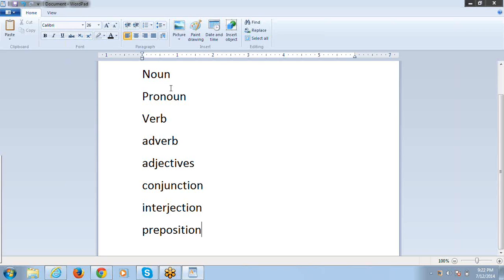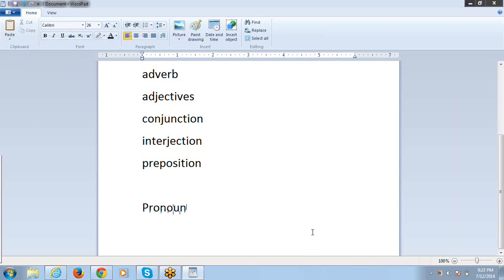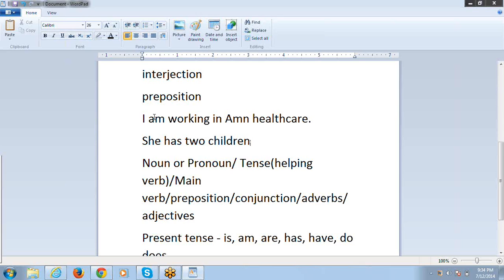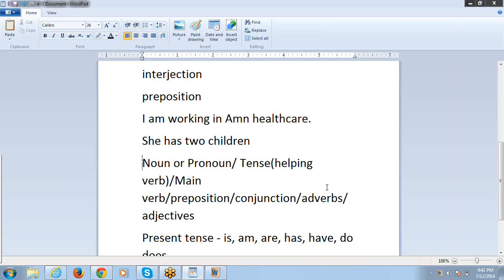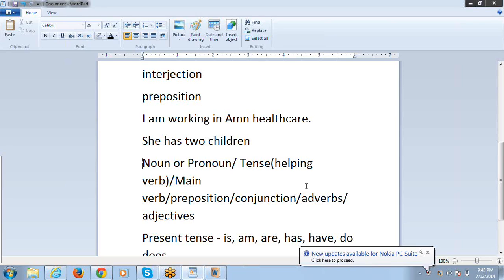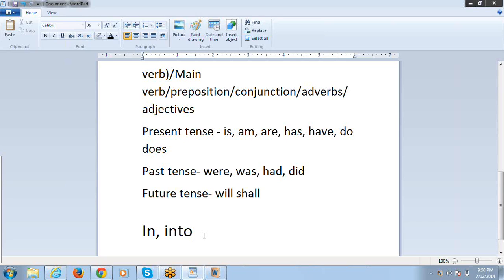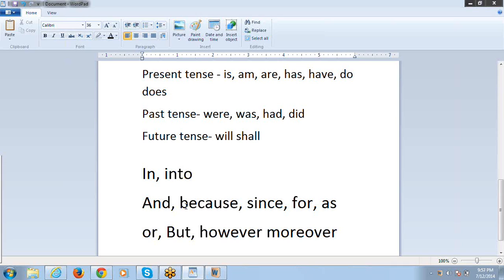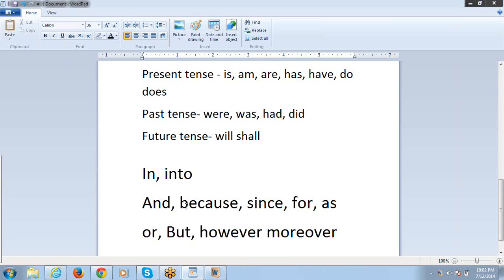Spoken English Online Training Demo Session By Seasoft IT Training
We Seasoft IT Solutions provides Online Training for the students and employees all over the world.